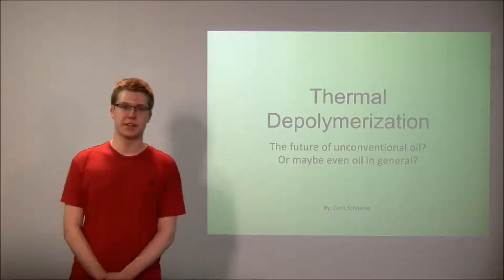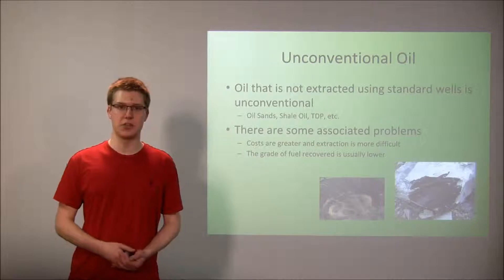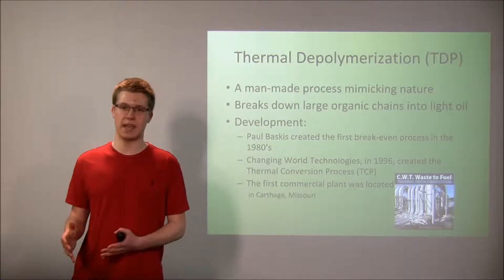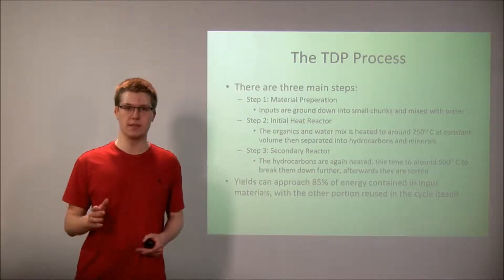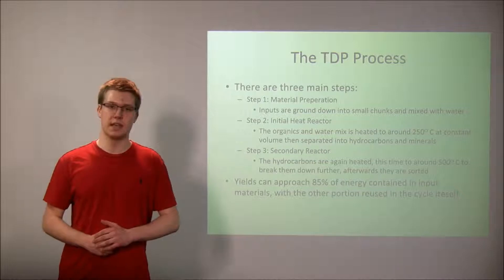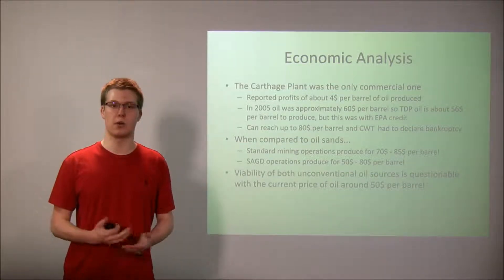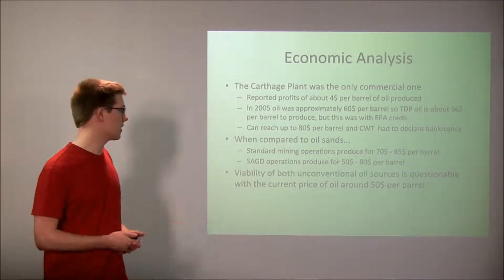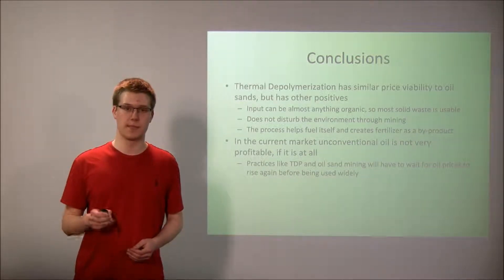Chemisty of Fuels Project Thermal Depolymerization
Fuel Science 431 project on Thermal Depolymerization